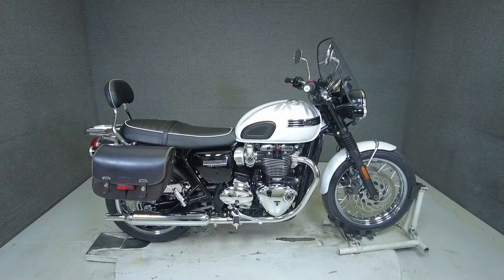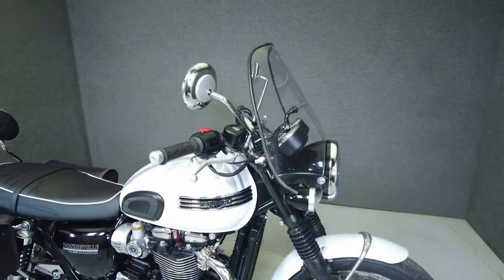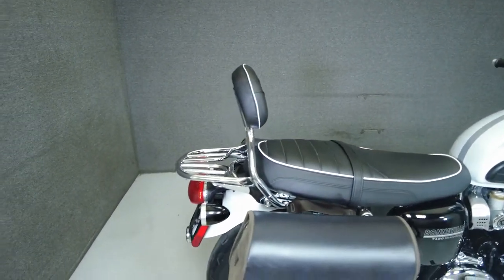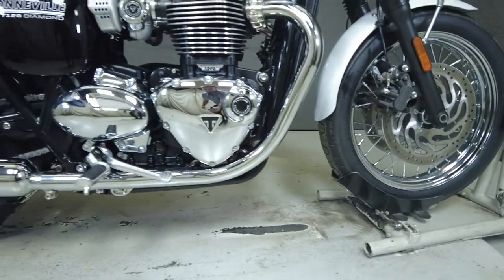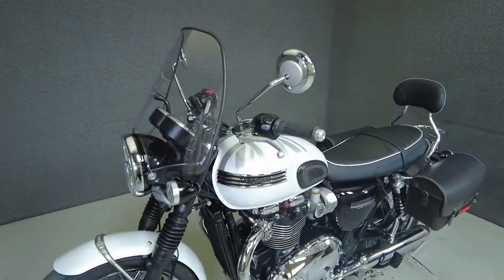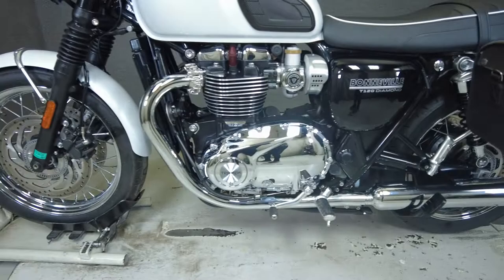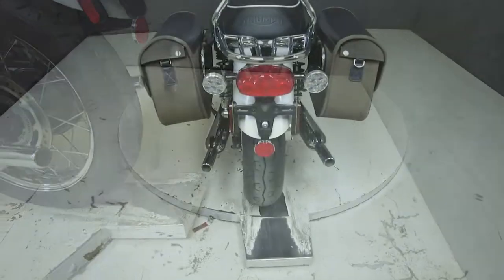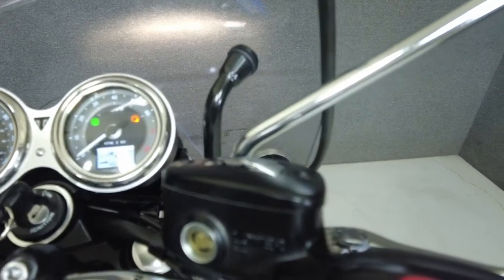2020 TRIUMPH BONNEVILLE T120 DIAMOND - National Powersports Distributors